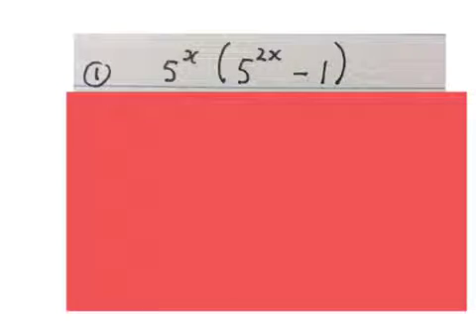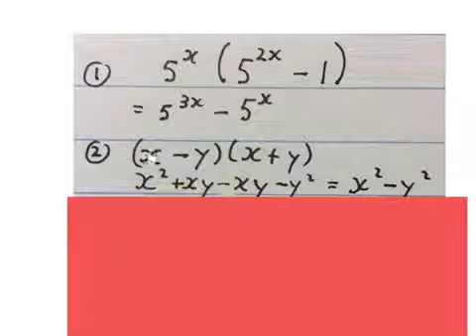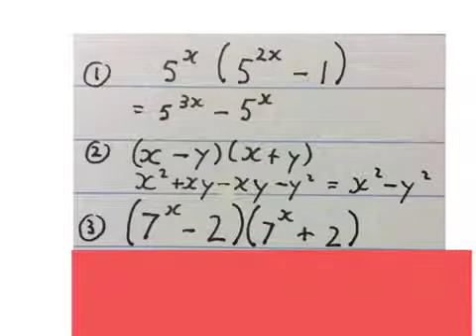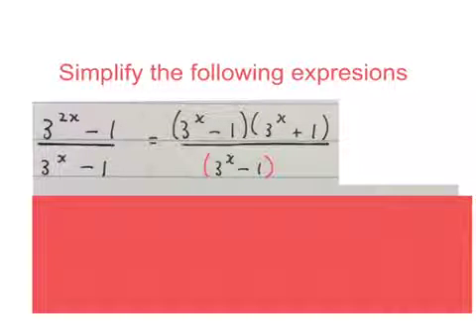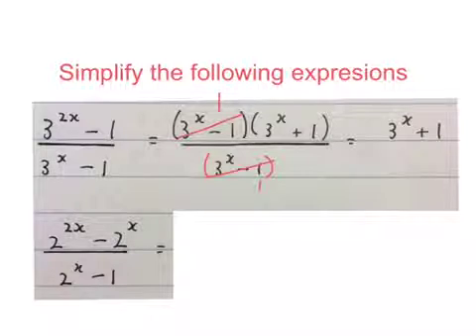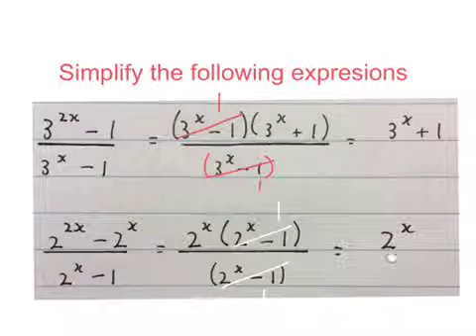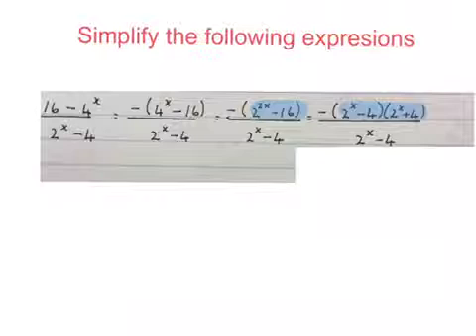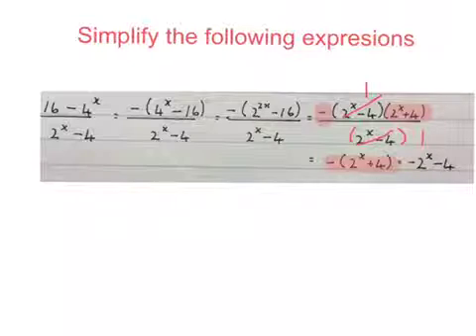Simplify exponents level 3 and 4 tipe questions for grade 11 (Mathdou)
Exponents for grade 11 tipical level 3 and 4 examples